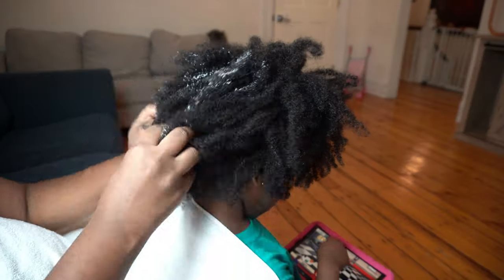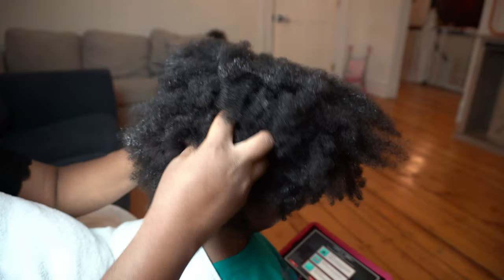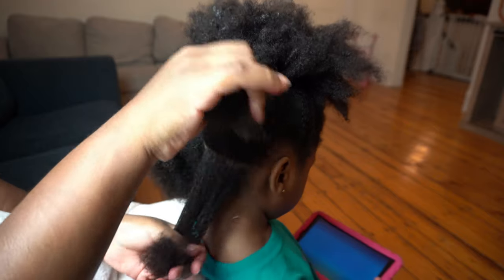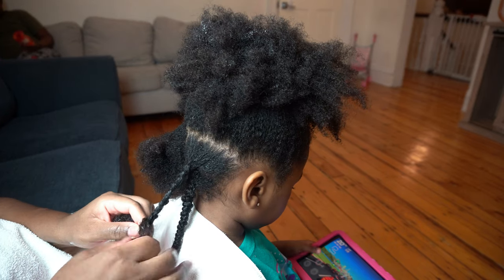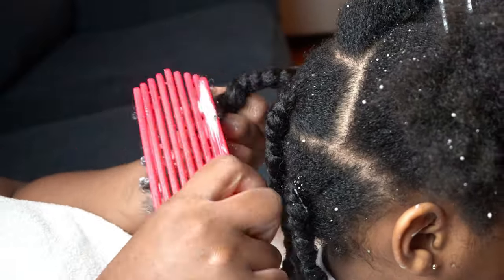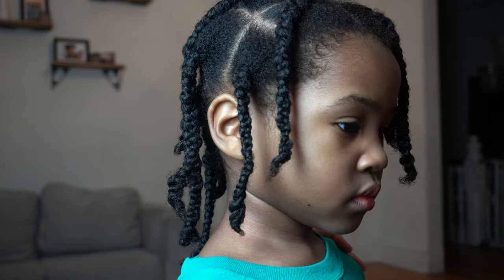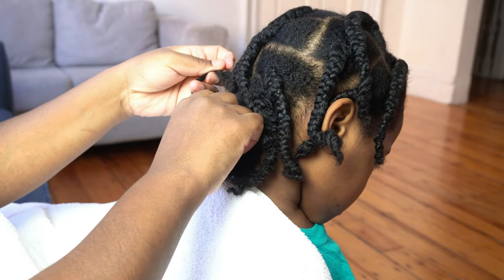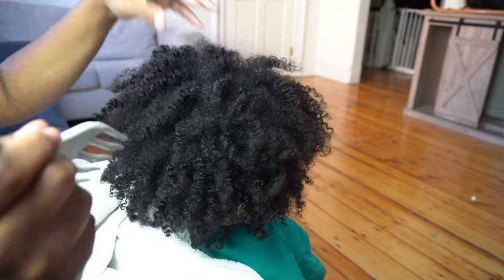the EASIEST + my PREFERRED method to FIGHT SHRINKAGE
one product style that can be transformed into another hairstyle.

0:00 intro
0:26 hair style begins
044 product choice
3:04 install
8:06 separating hair
11:57 finished

Natural? How long? : 8 Years as of October 2021 + transitioned for 7 months
Porosity? Low
Texture? Medium, Coarse Strands
Density? High
Type? Curls, Coils, Kinks -- You can say Type 4c, 4B